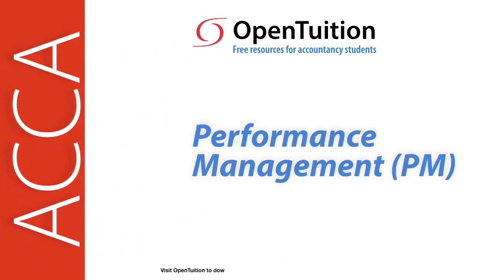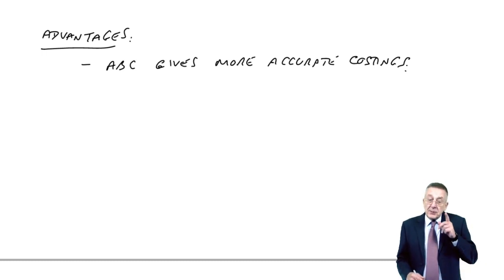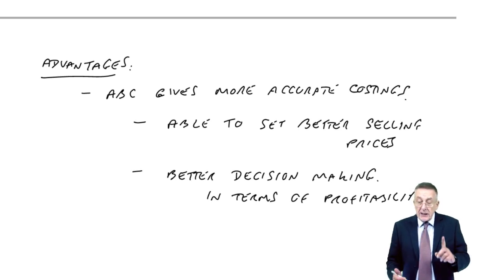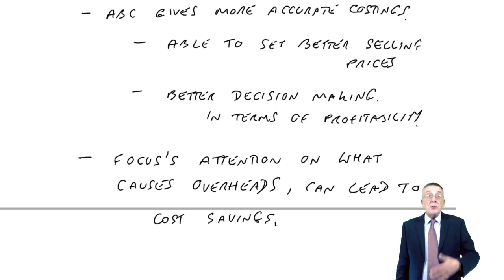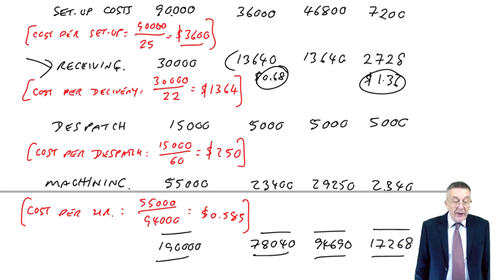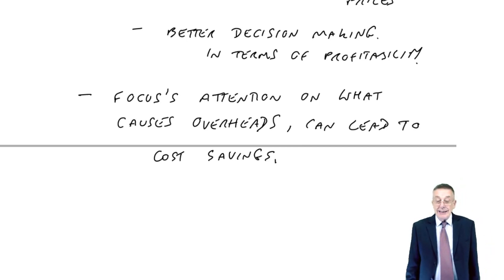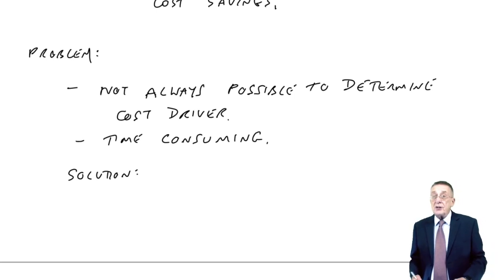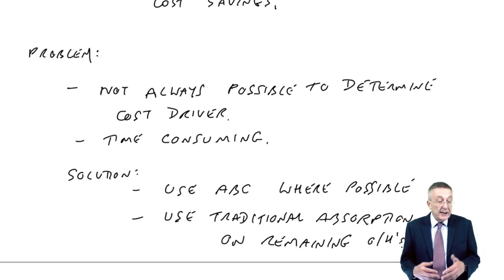Activity Based Costing part 3 - Advantages of, and problems with - ACCA Performance Management (PM)